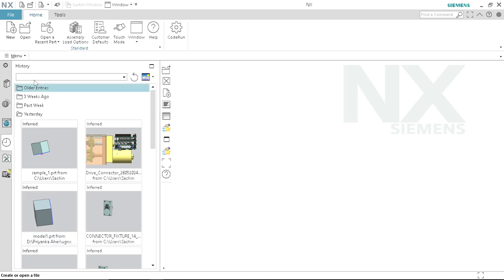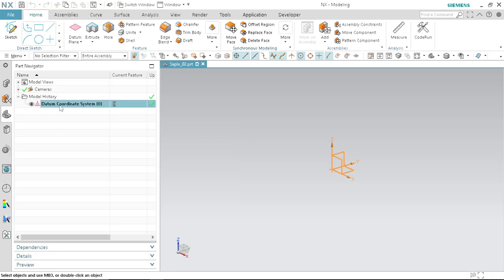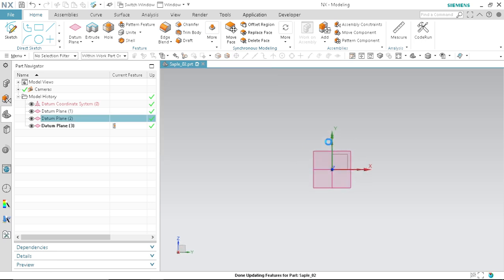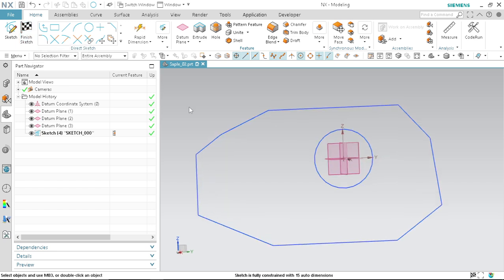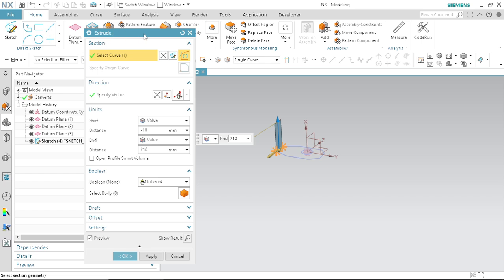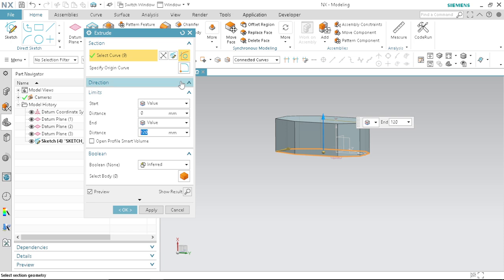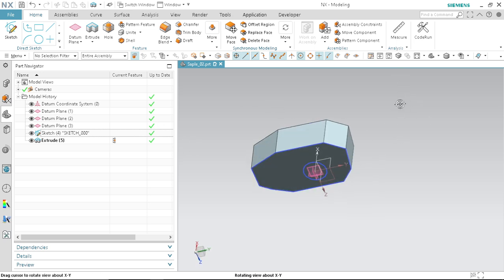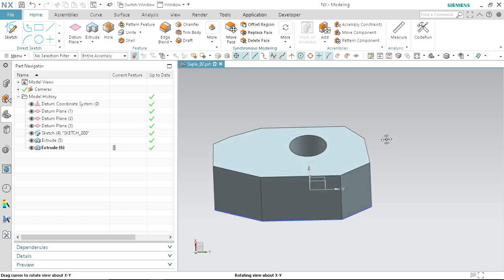UGNX BASICS 02_EXTRUDE OPTION IN DETAIL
In this video I covered Extrude option in detail.